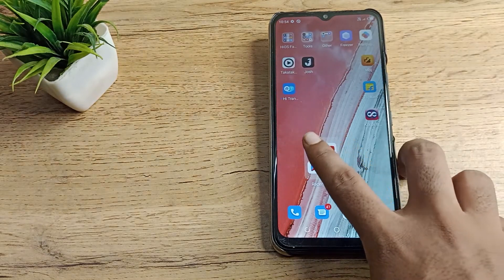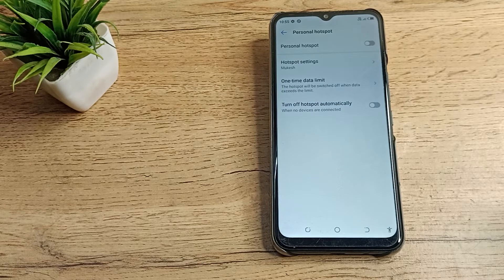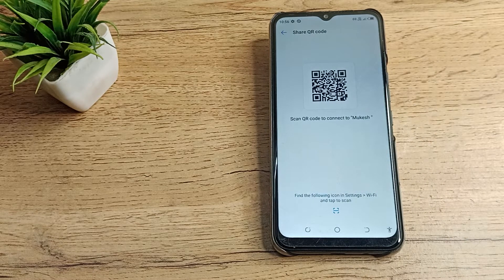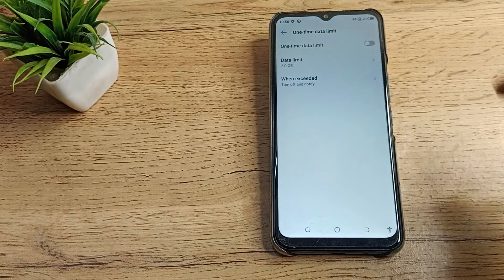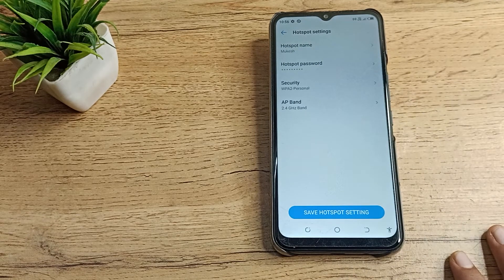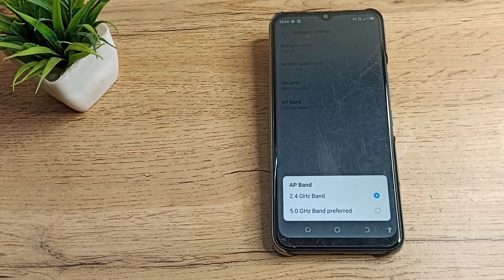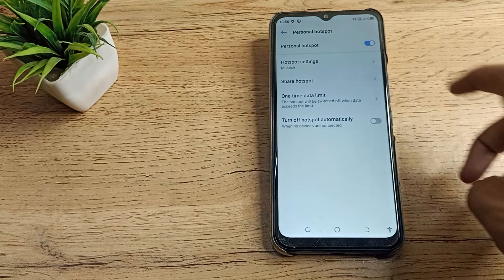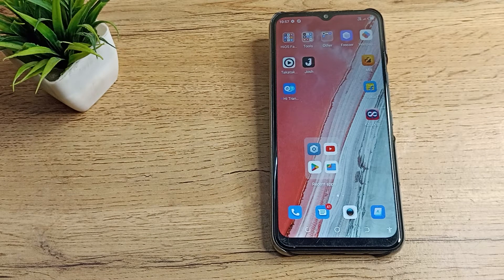How to on and off Personal Hotspot in Tecno Spark 9T phone, Hotspot all Setting